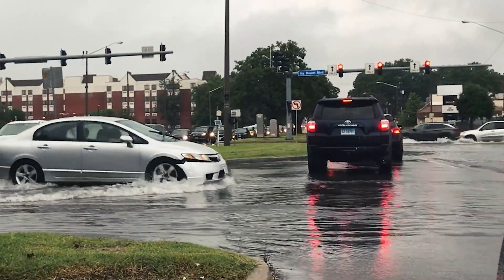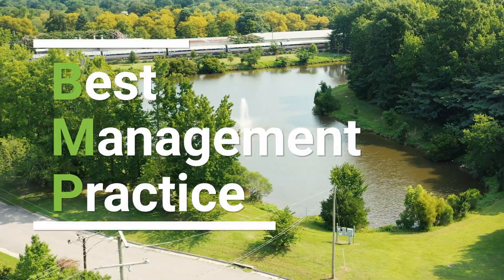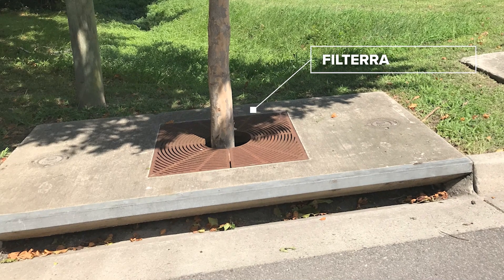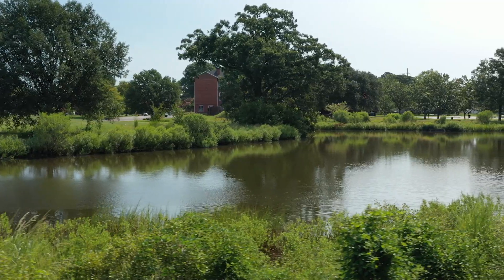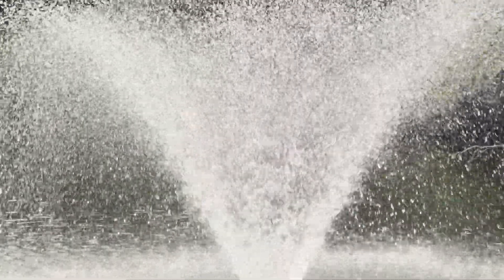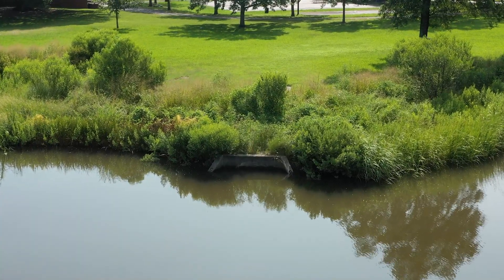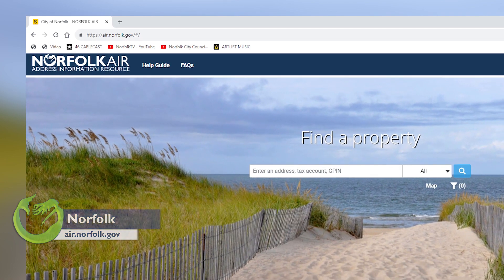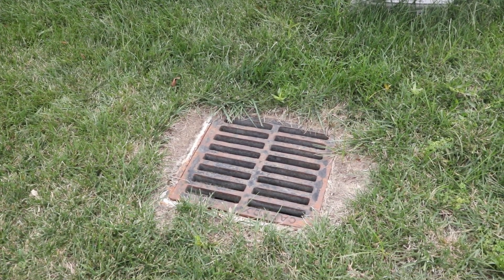What is a Stormwater BMP?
When it rains in Norfolk, it pours and all that water has to go somewhere! That "somewhere" is the City of Norfolk's Stormwater BMP (Best Management Practice).

As our Environmental Program Supervisor Chrisi VanLear explains, there are thousands of them across the city, even on residential properties.

Does your property have a Stormwater BMP?